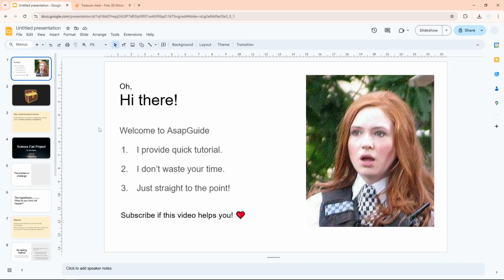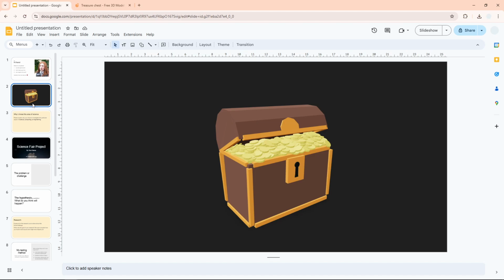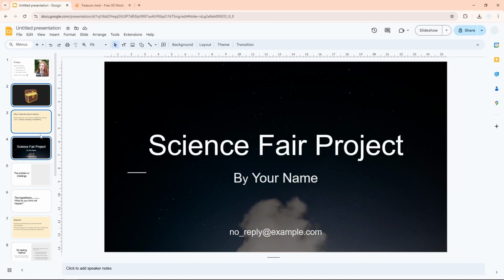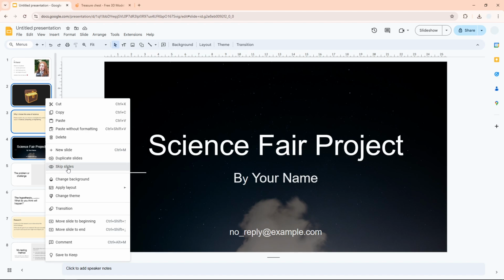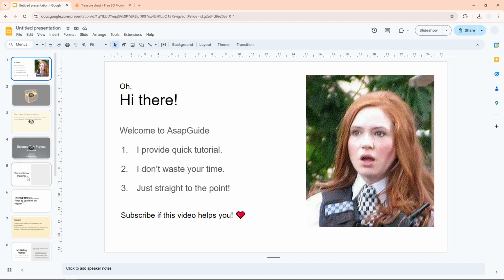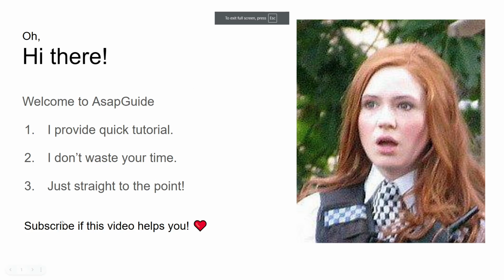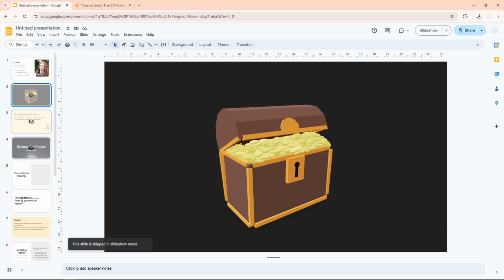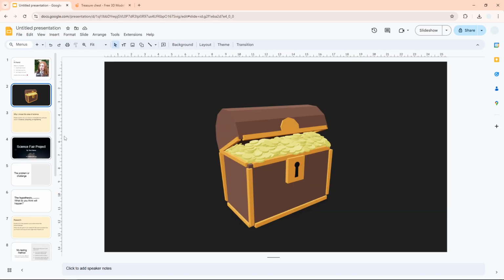How to Hide Slides in Google Slides, or Unhide Them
👉 Learn how to effectively hide and unhide slides in Google Slides to enhance your presentations. This quick tutorial will guide you through the steps to manage your slides efficiently.